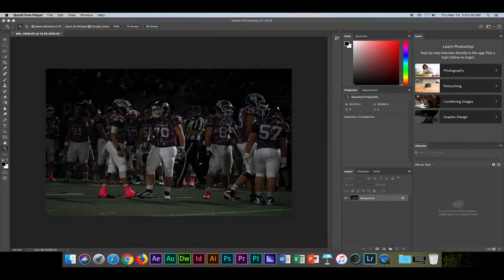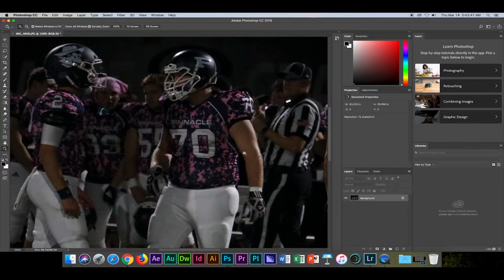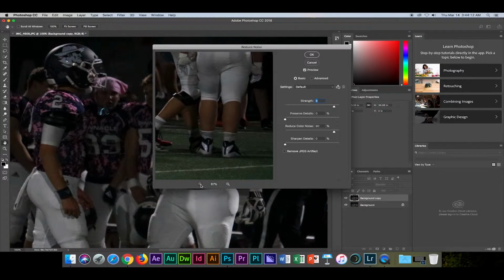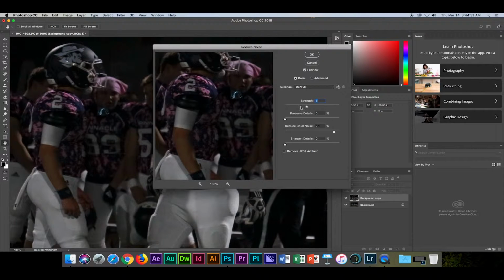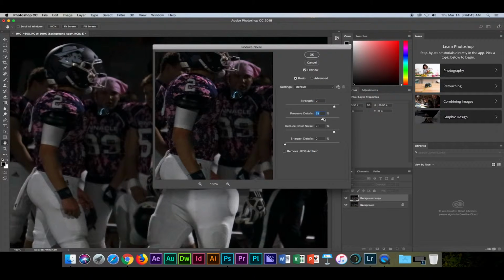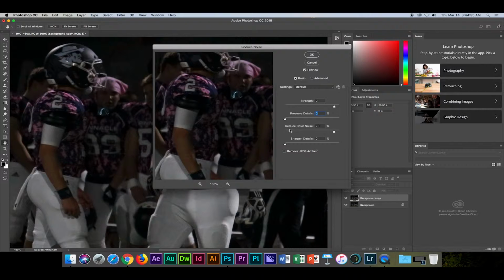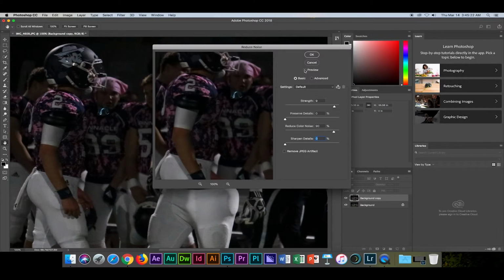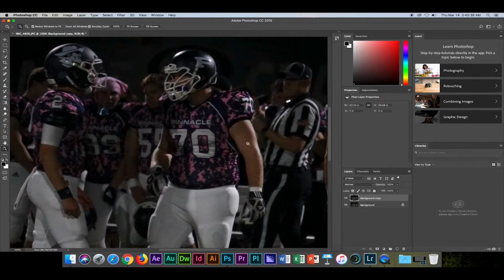How to get Noise out of a Photo in Photoshop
A quick two minute tutorial in how to get noise out of your photo using photoshop. I used an old photo from a high school football game.